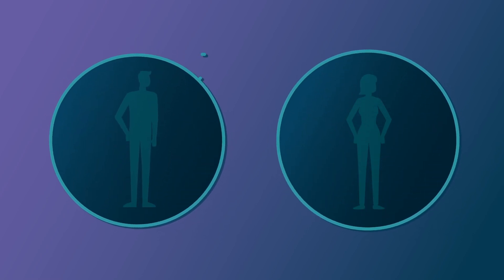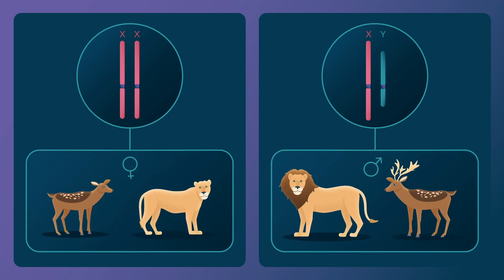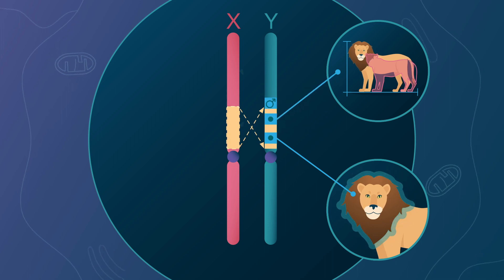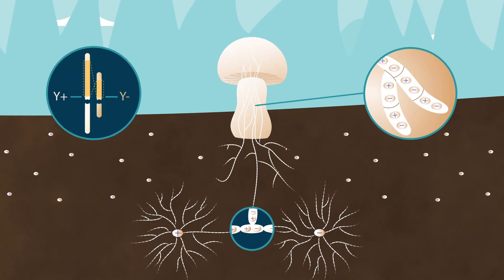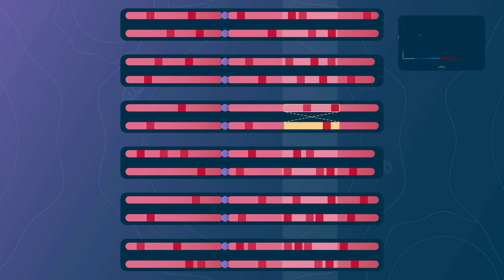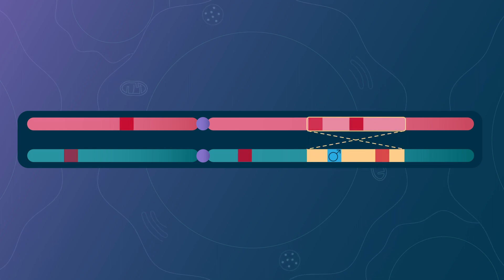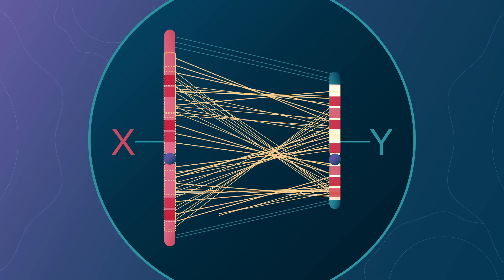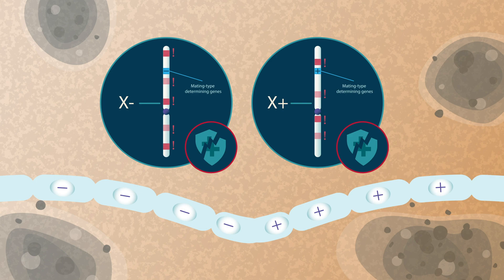Surprising discovery in the evolution of sex chromosomes! EvolSexChrom project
In mammals, being male or female is dictated by our sex chromosomes. Females have two copies of the X chromosome while males bear an X chromosome and a Y chromosome.

The Y chromosome is very small and highly different from the X chromosome. Initially, a long time ago, the X and Y chromosomes were very similar, but they have become more and more different over time, and this has puzzled scientists for years.

It has long been thought that this was due to differences between males and females. There are indeed many traits which differ between males and females, such as a lion’s mane, a deer’s antlers or males often being larger.

Scientists have therefore formulated the hypothesis that genes with versions that are beneficial only in males could be selected for being linked to the gene determining the male sex on the Y chromosome. Such linkage can occur through chromosomal inversions, so that only male lions develop a mane for example. Inversions indeed prevent recombination, that is, genetic mixing, between the X and Y chromosomes.

With time, if multiple genes become progressively linked to the sex-determining gene on the Y chromosome through successive inversions, the X and Y chromosomes will become more and more differentiated.

However, no definitive evidence has been found in favor of this hypothesis: indeed, genes controlling male beneficial traits are often NOT on the Y chromosome, being instead hormonally regulated. Furthermore, fungi can also have a pair of differentiated chromosomes that control mating compatibility.

Yet, while only plus and minus cells can mate in fungi, they are not associated to male or female functions. The cells of these different mating types, plus and minus, look just identical. Therefore, another mechanism must be able to drive differences between sex chromosomes, that can also apply to fungi.

A recent theory shows that this may be driven by deleterious mutations, that is, non-optimal versions of genes that are present at low frequencies in populations, producing non-functional proteins. A deleterious mutation can be sheltered if the homologous chromosome in the same individual codes for a functional protein.

Sometimes, chromosomal inversions occur, and they block recombination, that is, they prevent the reshuffling of genetic information with the other homologous chromosome. Half of such inversions carry fewer deleterious mutations than average in the population, thus conferring a survival advantage. Therefore, there will be more and more individuals carrying the inversion generation after generation.

However, when it becomes frequent, such an inversion will often be present on the two homologous chromosomes in the same individual. The non-functional gene will not be sheltered anymore by a functional gene. Such individuals with two deleterious copies and no functional one will die young and this will stop the increase in frequency of the chromosomal inversion.

Except if, by chance, the inversion with  few deleterious mutations also captures the male-determining gene on the Y chromosome. In this case, the inversion will never be in two copies in the same individual because males have a single Y chromosome. The inversion will thus always have intact gene copies sheltering it, the ones on the X chromosome. Such an inversion will therefore always be beneficial, and will reach fixation on the Y chromosome. If this occurs multiple times, several overlapping inversions will fix on the Y chromosome, preventing genetic mixing with the X chromosome, and they will thereby become more and more different.

Following recombination suppression, further deleterious mutations will accumulate, which could select for restoring recombination. However, multiple overlapping inversions may accumulate even more rapidly on non-recombining chromosomes, which likely prevent restoring recombination, even if it has become advantageous.

This hypothesis is able to explain that differentiated sex chromosomes also occur in fungi, and not only in animals or plants. Several pieces of evidence further support this hypothesis. Indeed, this mechanism can only work in species with two copies of each chromosome.

And precisely, the fungi with differentiated mating-type chromosomes are those that carry two copies of each chromosome in most of their cells, while the fungi with a single copy of each chromosome for most of their lifetime, in which deleterious mutations cannot therefore be sheltered, do not show differentiated mating-type chromosomes.

The evolution of sex chromosomes may, thus, surprisingly, not be due to differences between males and females, but a consequence of the presence of deleterious mutations in genomes.